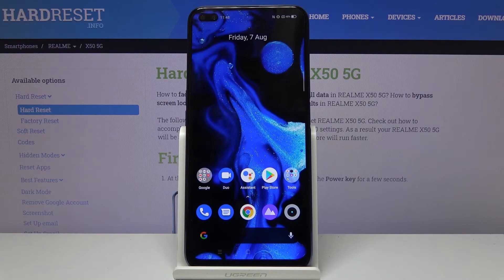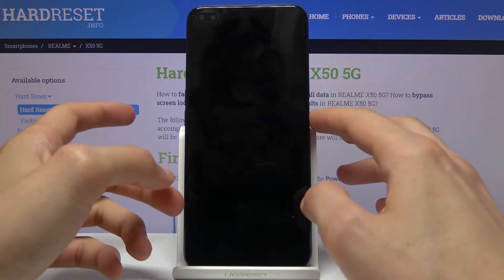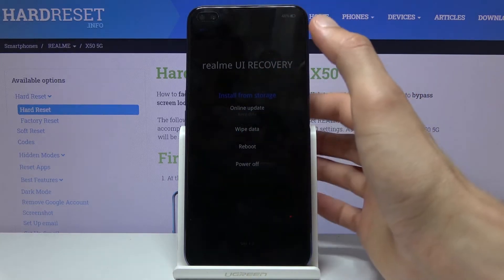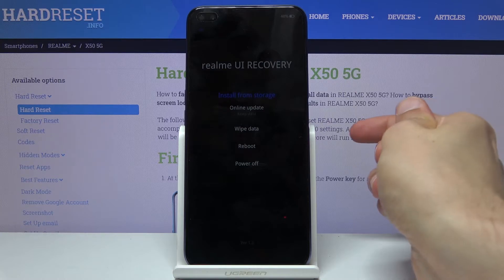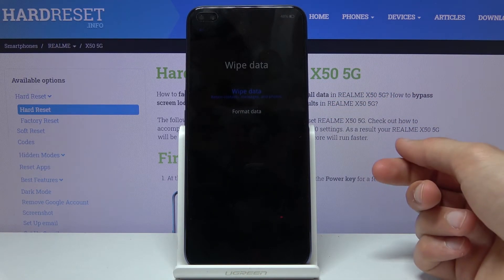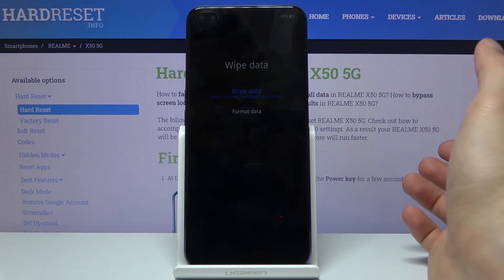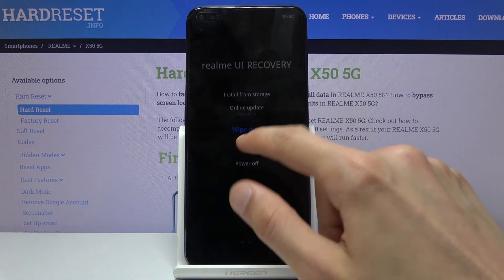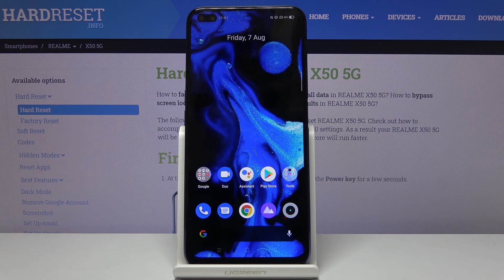How to Hard Reset REALME X50 using Recovery Mode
Learn more info about REALME X50:
If you’re wondering how to hard reset your REALME X50 using recovery mode, then let’s watch our tutorial! Here we are coming to show you how easily you can enter hidden recovery mode and how to perform hard reset operation. Thanks to this you’ll be able to  completely wipe out all personalization and customizations. Remember about a backup because this operation is irreversible.

 How to use Recovery Mode in REALME X50? How to hard reset REALME X50? How to factory reset REALME X50? How to master reset REALME X50? How to wipe data in REALME X50? How to restore defaults in REALME X50?